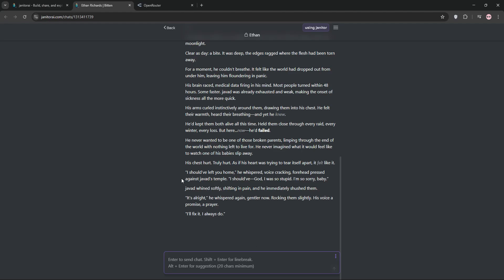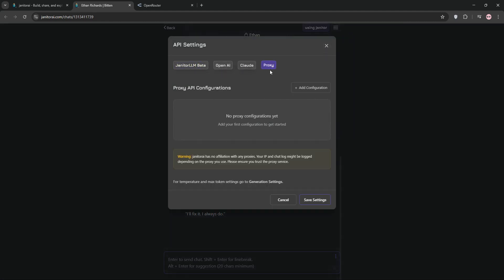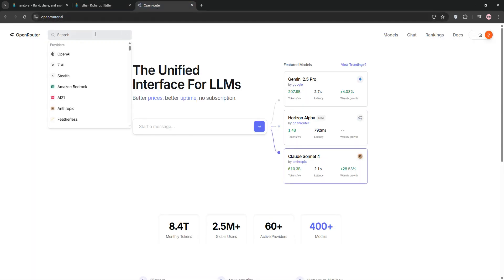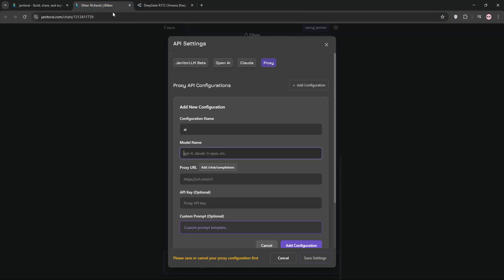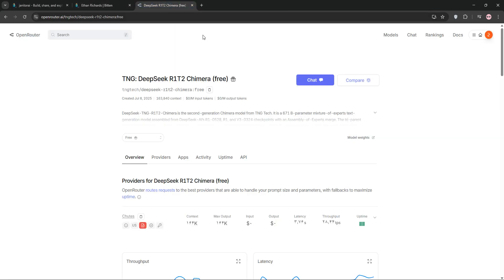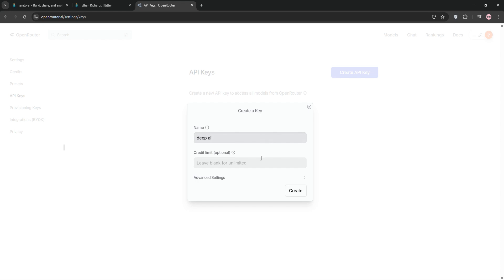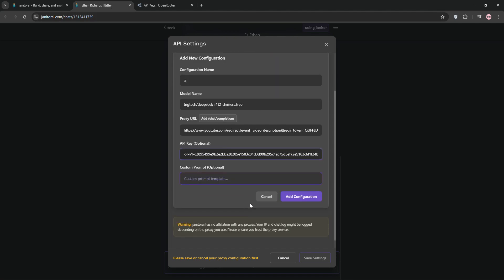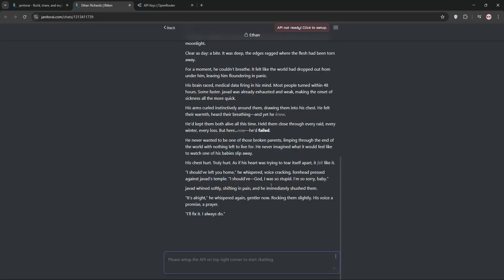How To Use Janitor AI Proxy | Step By Step Tutorial!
Want to use Janitor AI with a proxy for better performance and privacy? In this step-by-step tutorial, we’ll show you how to set up and use a Janitor AI proxy easily.

You’ll learn:

How to get your API key from Janitor AI Discord

How to configure the proxy for smooth chatting

Tips for managing your credits and creating custom characters

Make your Janitor AI experience faster and more secure with this simple guide!